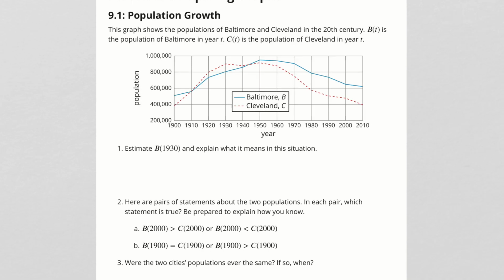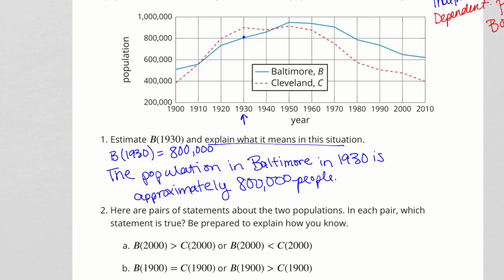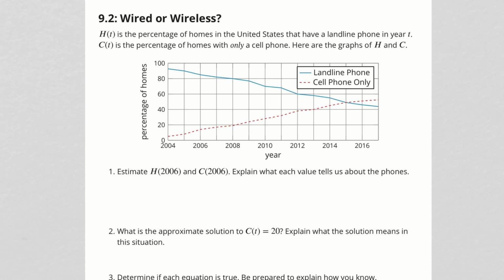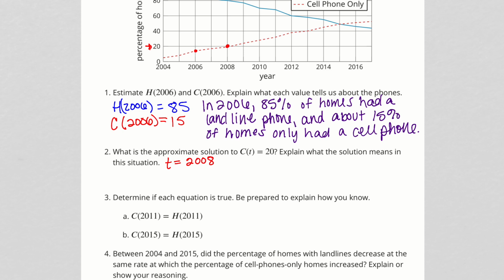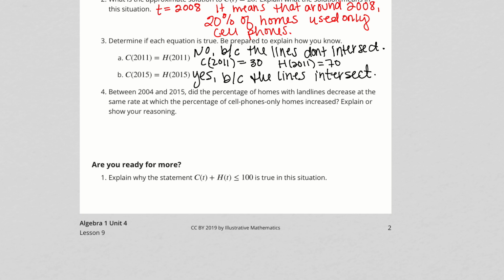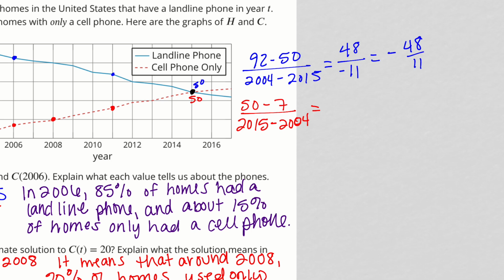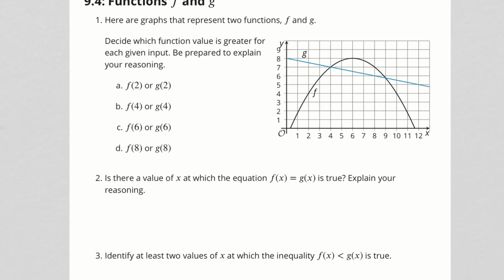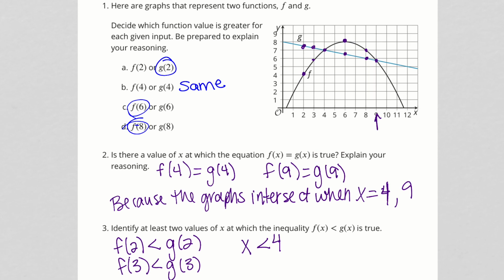Unit 4 Lesson 9